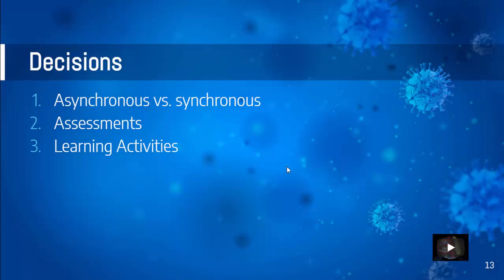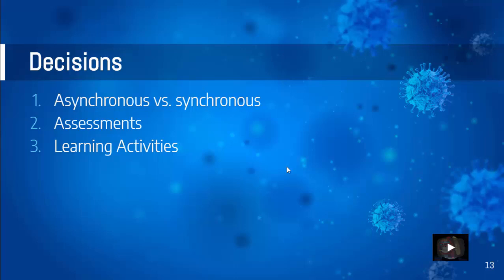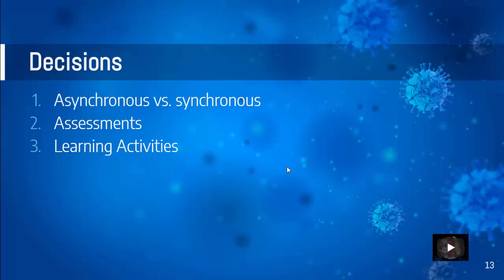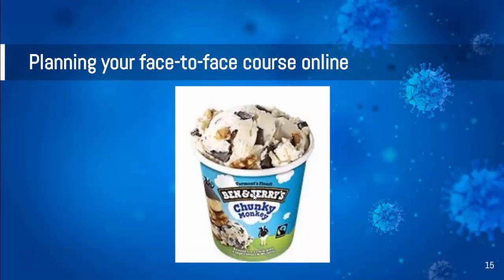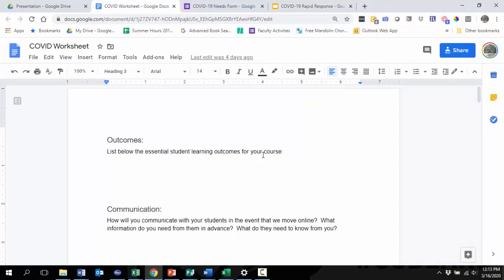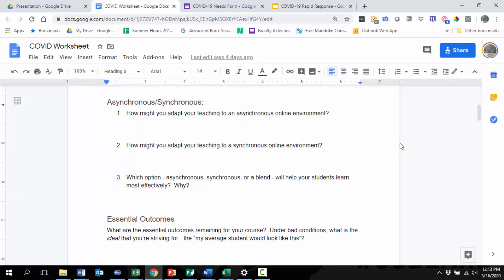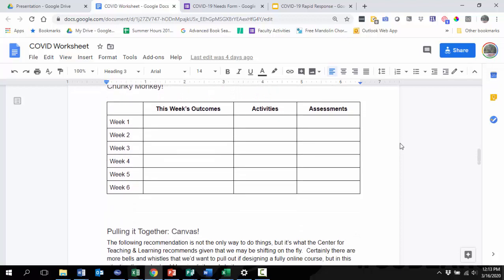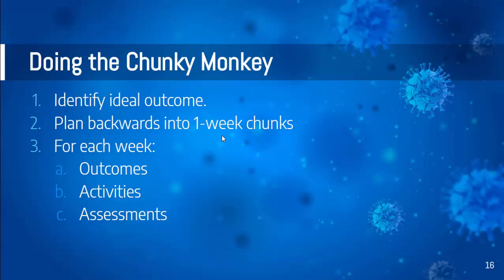Quick Start Guide Part 2: Planning